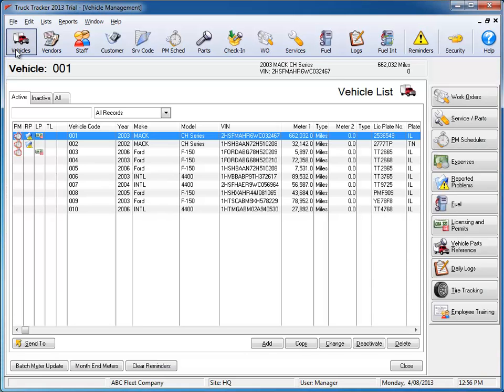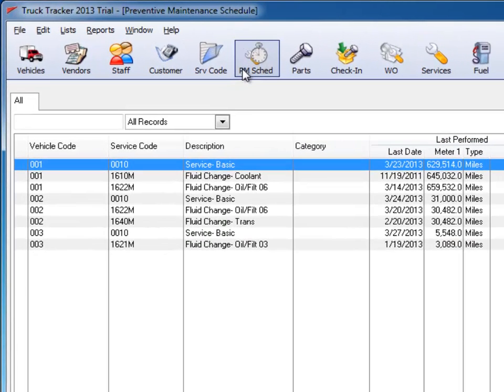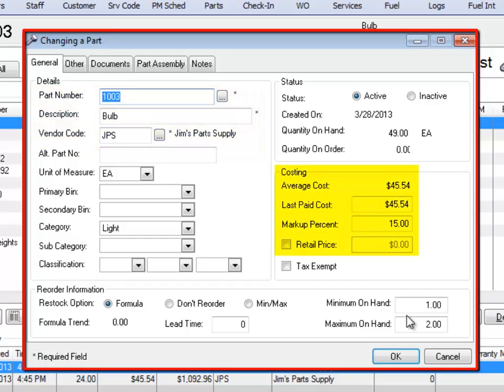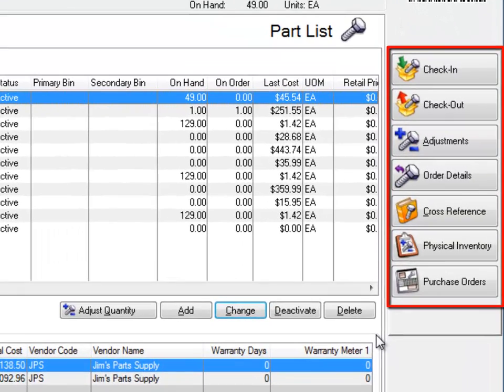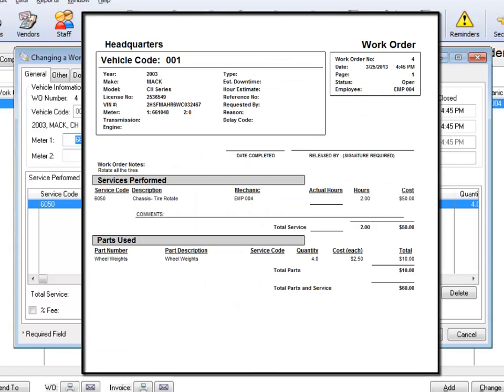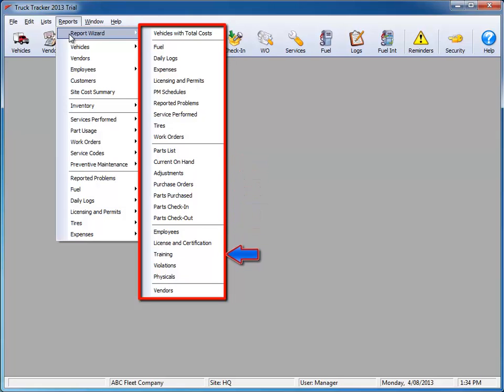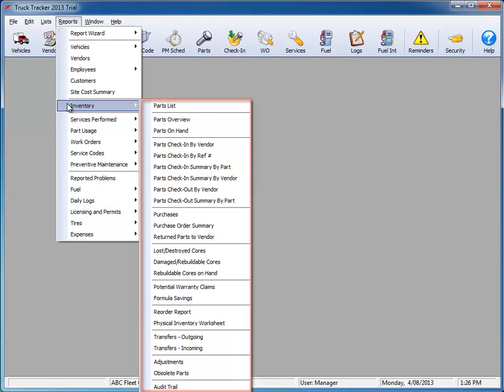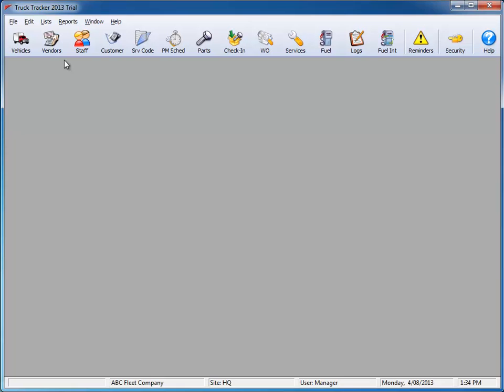Fleetsoft Fleet Maintenance Software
Overview of Fleetsoft maintenance software. A computerized fleet maintenance software package for tracking your fleet or equipment.